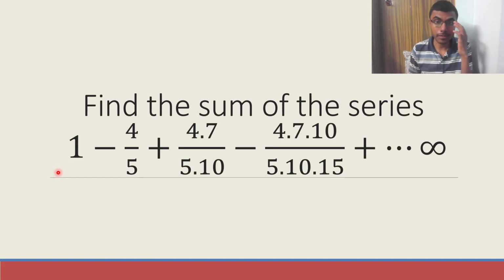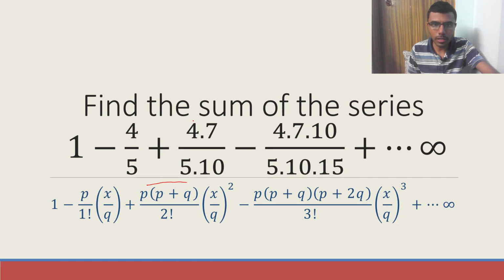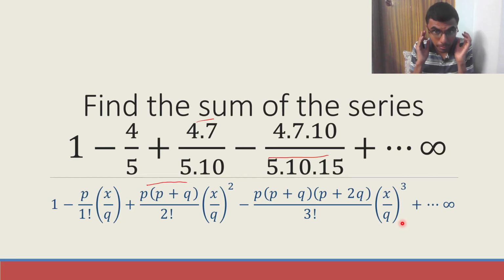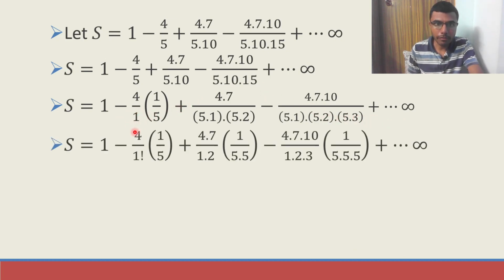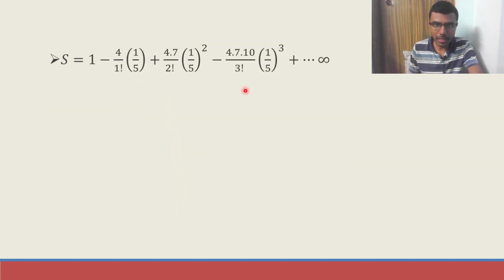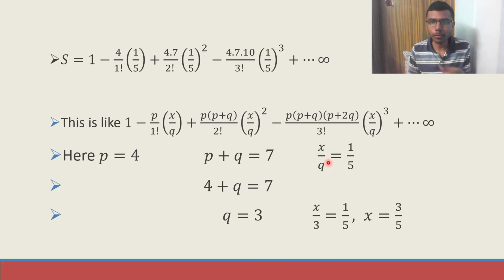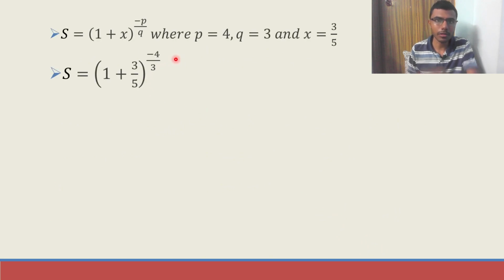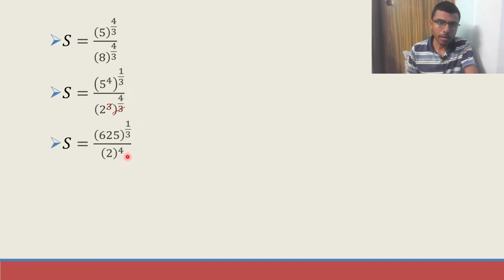Binomial Theorem Important LAQ 6 | Maths 2A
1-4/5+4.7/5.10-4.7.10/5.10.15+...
1-(4/5)+(4.7)/(5.10)+(4.7.10)/(5.10.15)+...
Maths 2A Binnomial Theorem Important LAQ
Maths 2A Binnomial Theorem Important 7 Marks Question